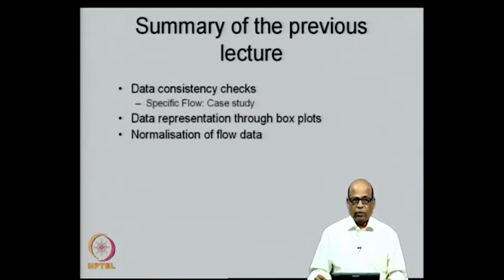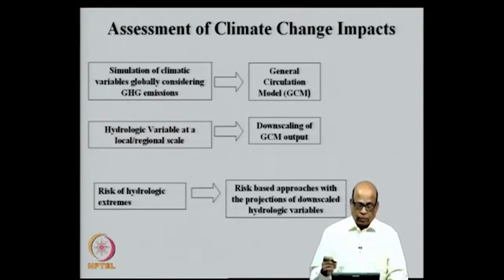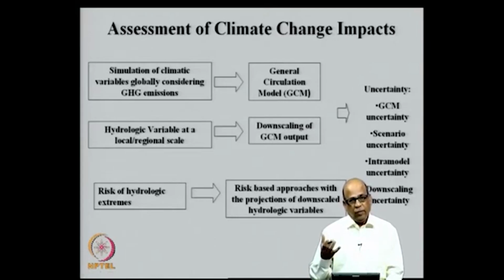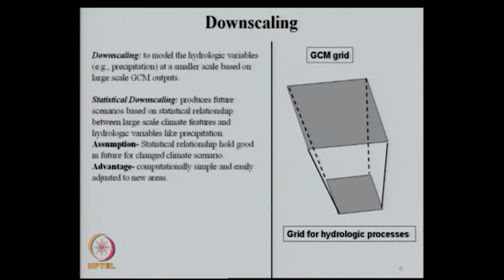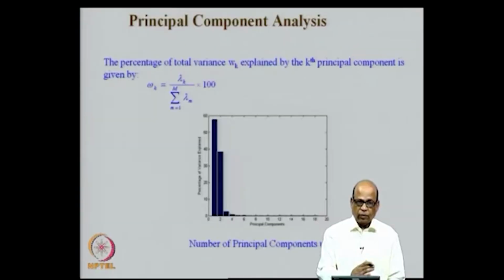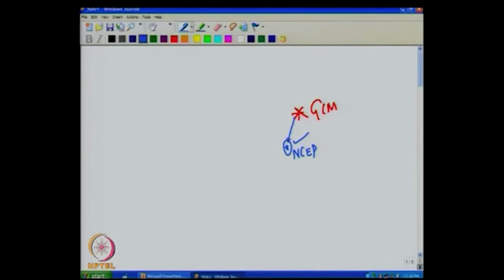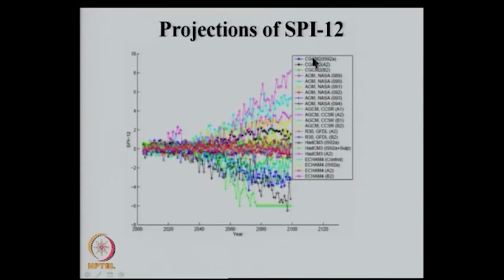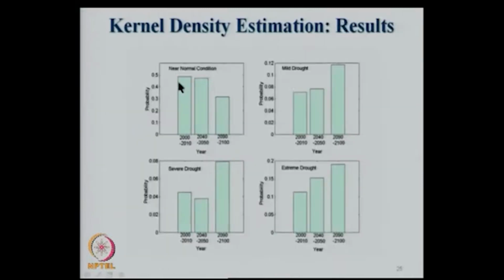Recent Applications: Climate Change Impact Assessment